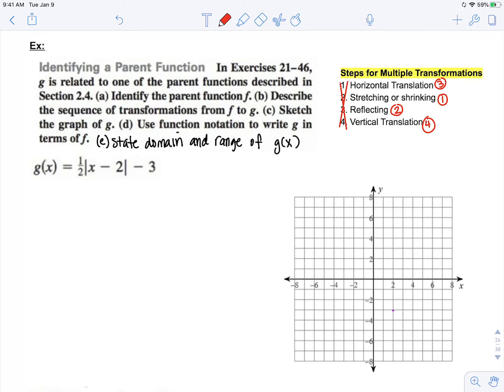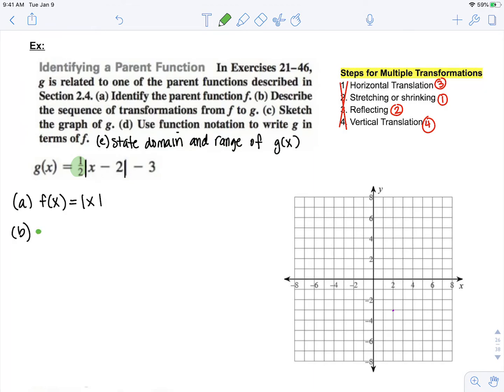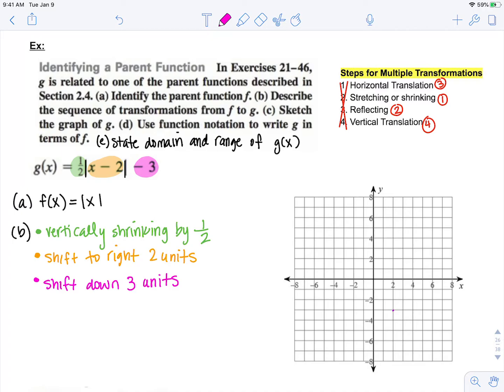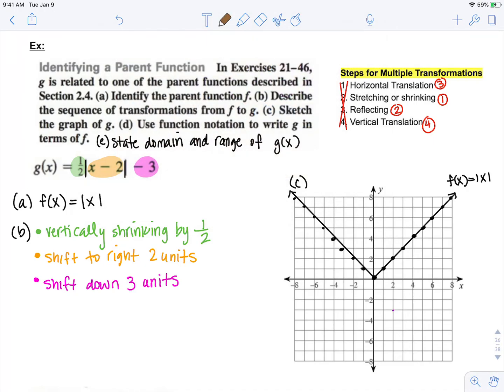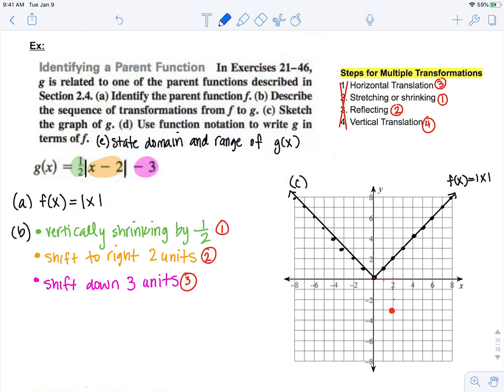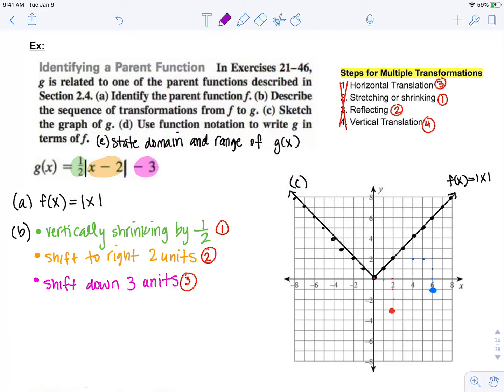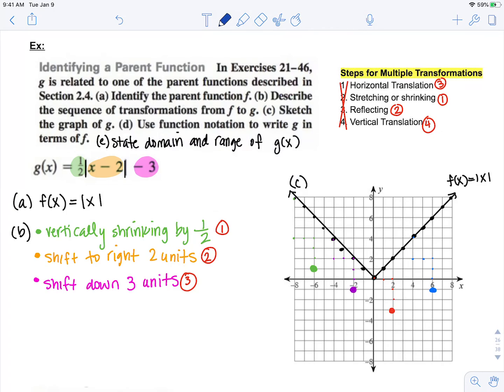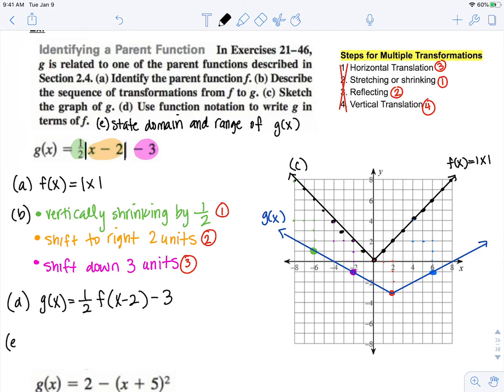A2T 3 7 7 EDITED